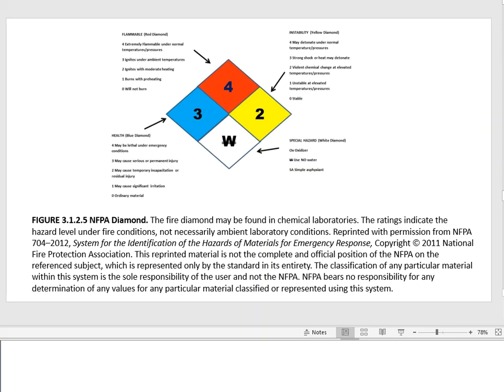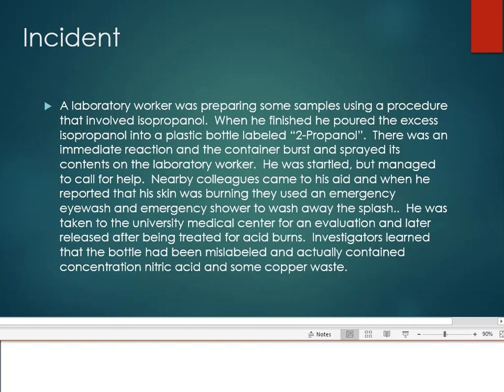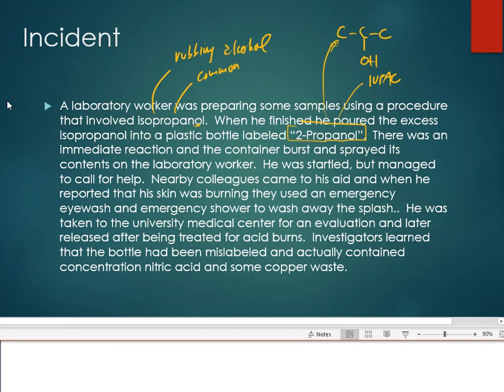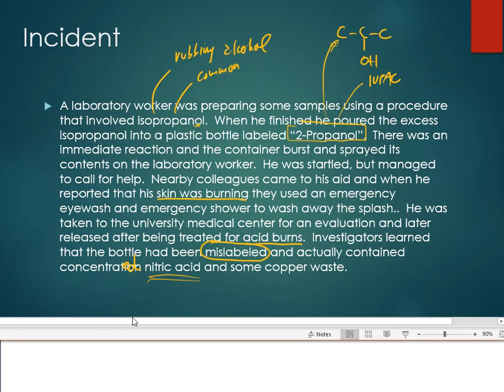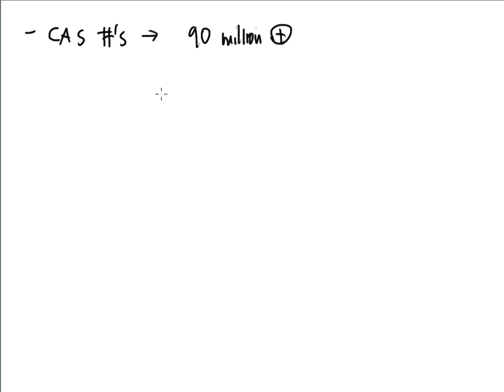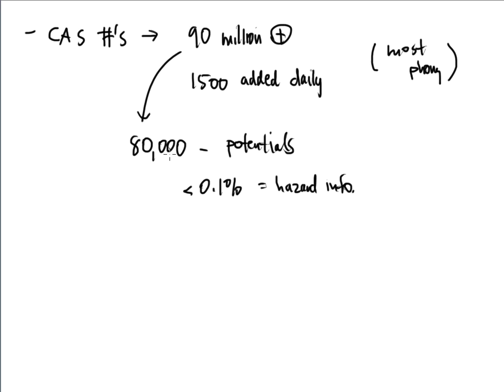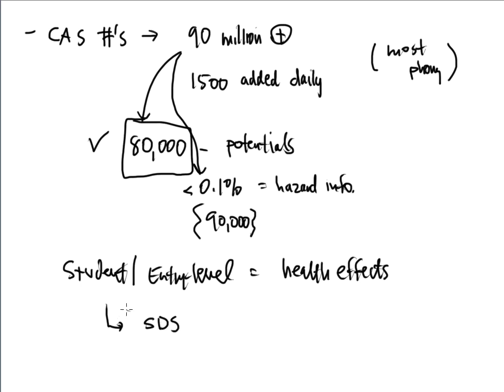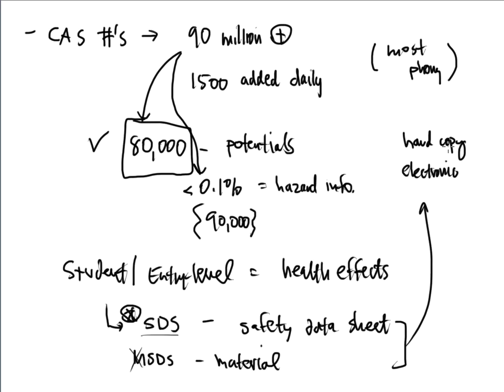CTC 110: Finding Hazard Info: Revisiting CAS Numbers and SDS Part 1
In this video, information will be presented describing how a laboratory worker finds hazard information for a chemical.  After an example incident is described, a revisit of CAS numbers and SDS will be described.